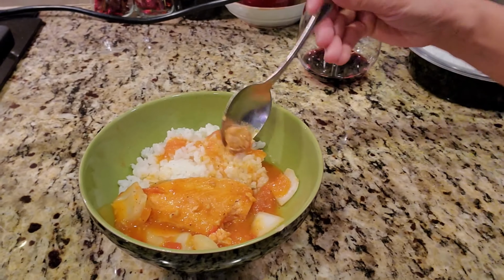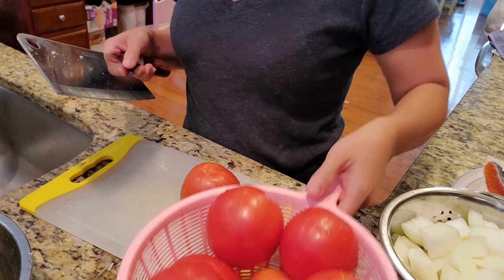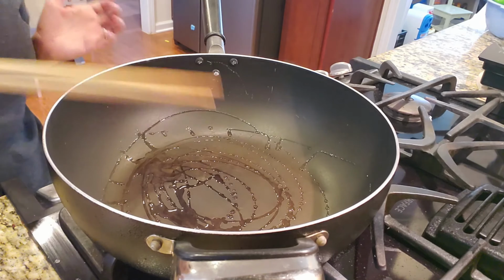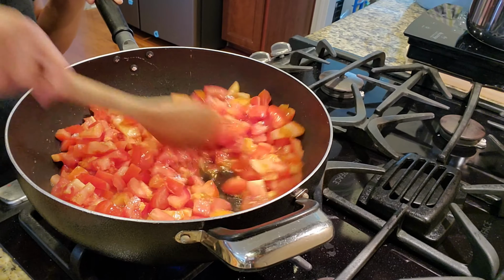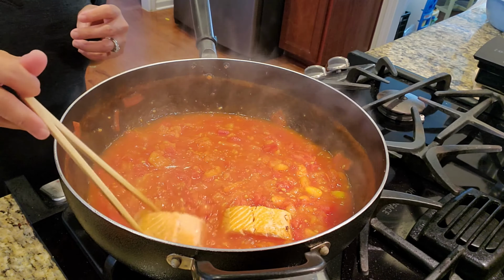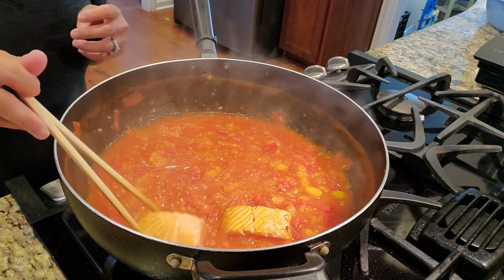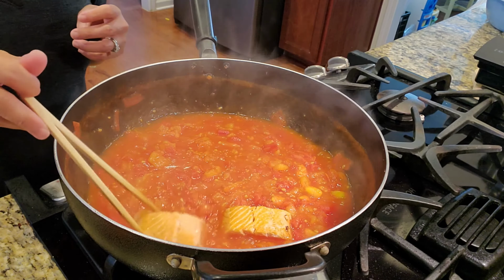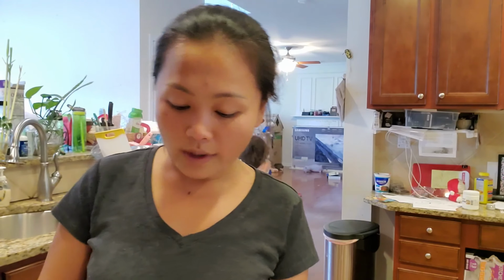Salmon in tomato sauce | meal prep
Easy to make. Healthy and yummy. This recipe can pair with white hot steam rice for dinner or lunch.

ingredients:
1/2 salmon fillet
2 large onion
2 cloves of garlic
8 tomatoes

salt, sugar, chicken powder, fish sauce, ketchup

Fish sauce mama